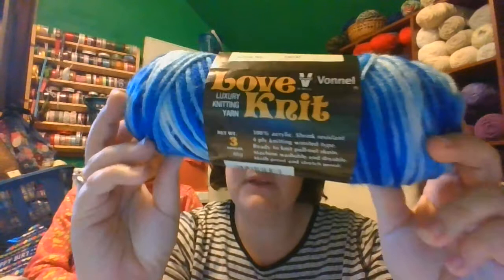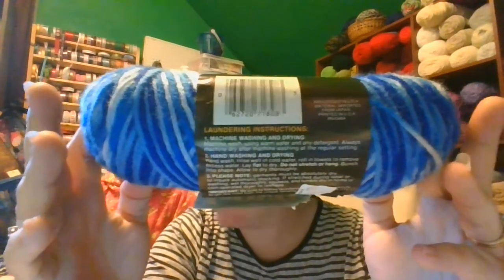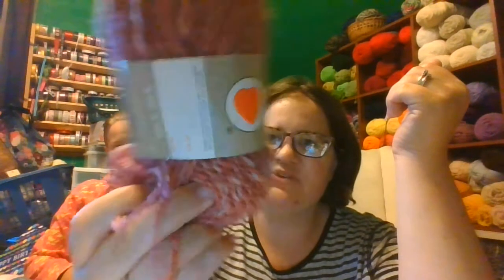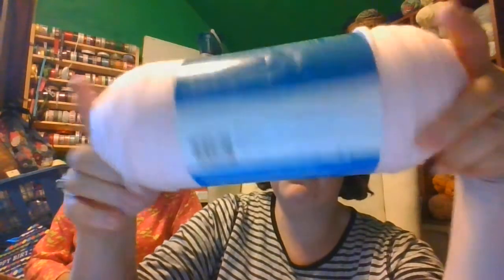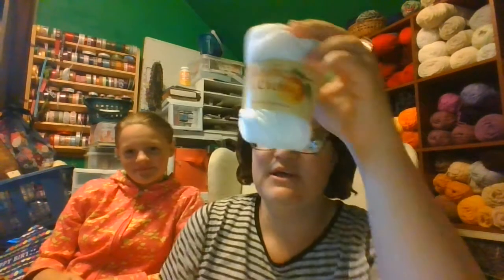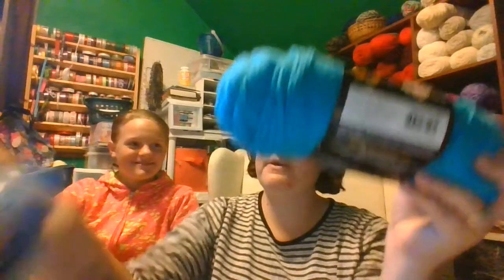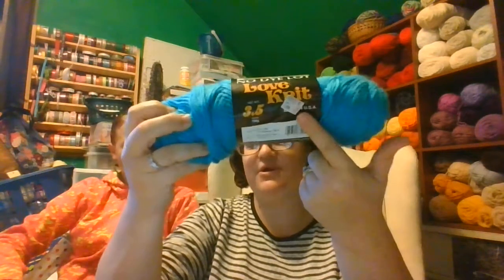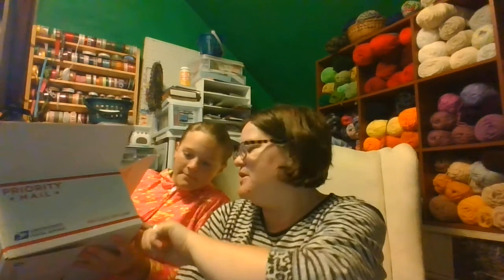Aug yarn giveaway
us please thanks